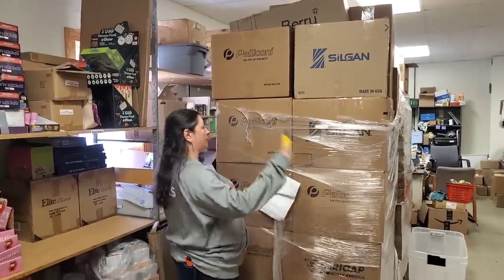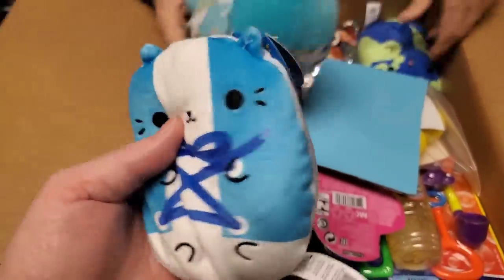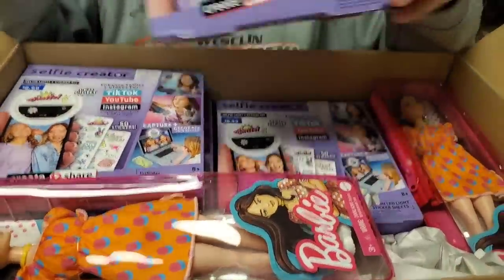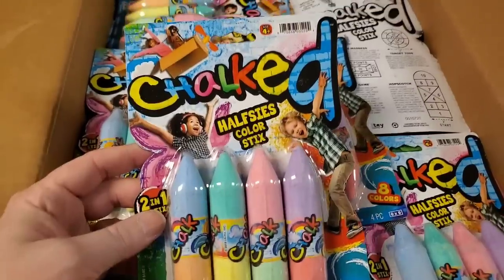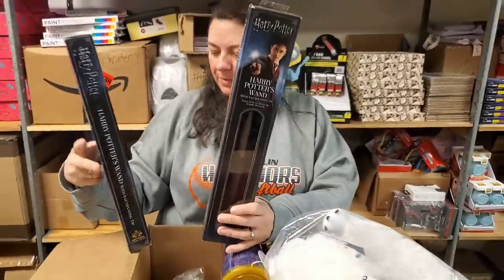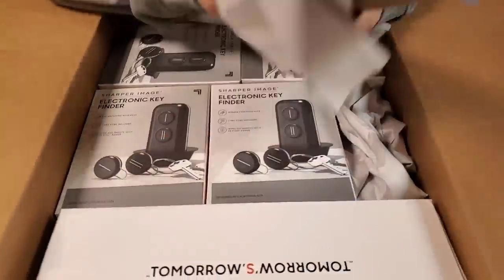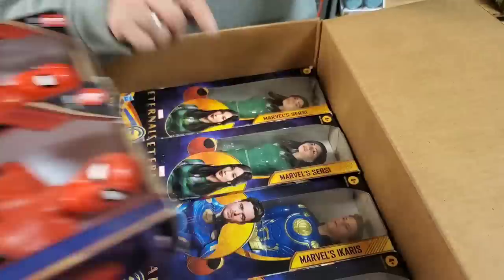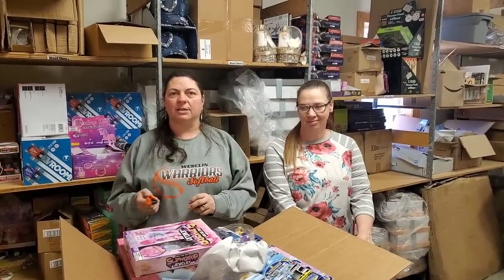Unboxing a Pallet with Home items, toys and more - sound machines, harry potter & Blankets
We unbox a very tall and large pallets and find some amazing items. check everything out at
Hooked on Pickin' - Website & Store: